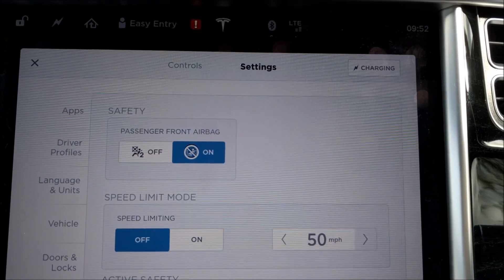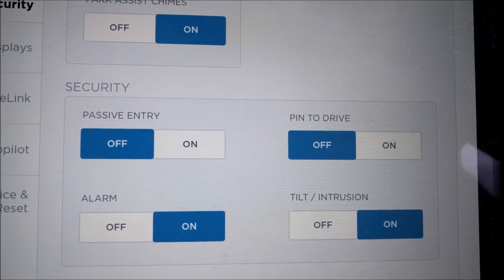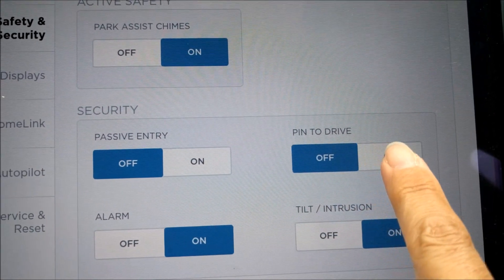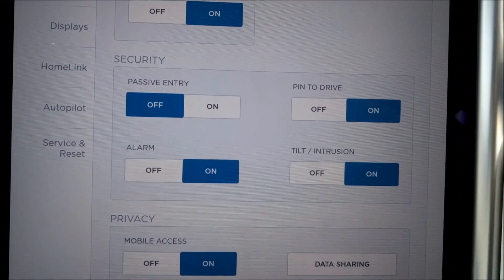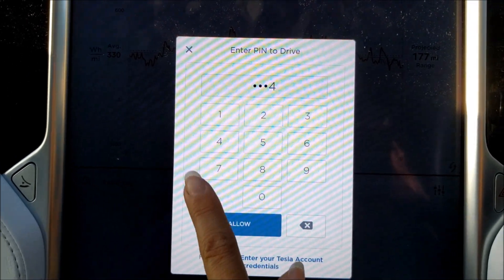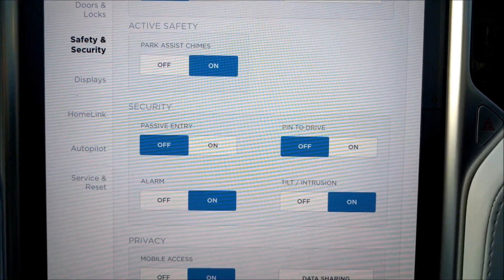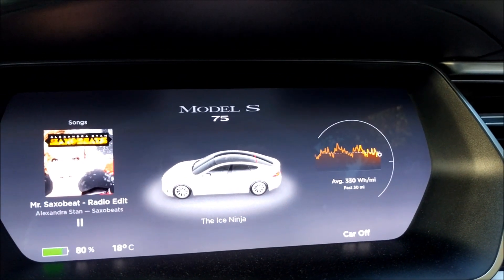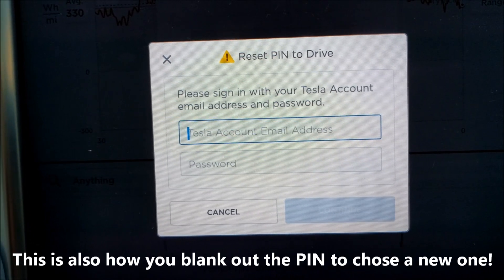Tesla Security - Pin To Drive Securing You Car Against Theft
Explaining the new Pin to Drive addition to Tesla security.

This is a short video on how to enable, reset and disable the new "pin to drive" functionality introduced by Tesla in their latest software update.

If you'd like a £50 account credit for Octopus whilst switching to 100% renewable cheaper electricity (see the Go!

And if you'd like to start trading TSLA shares please use this link for a free share when you fund your account